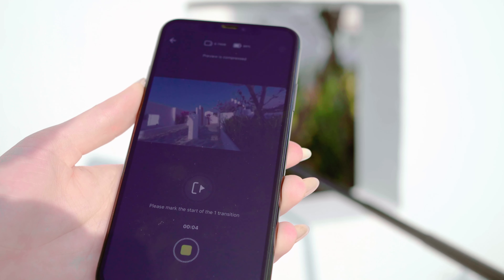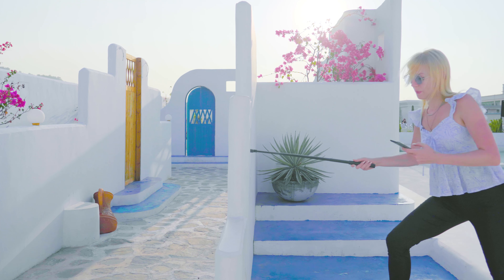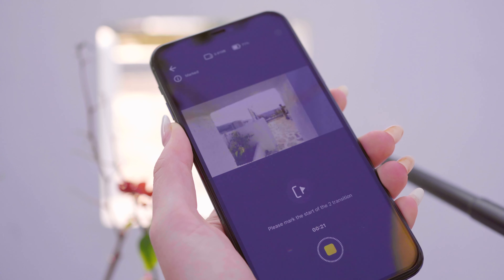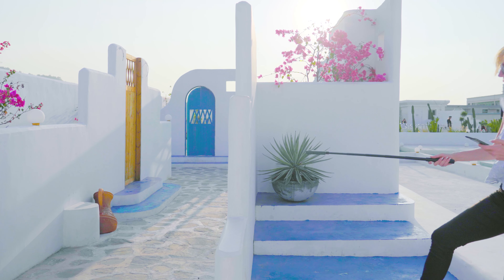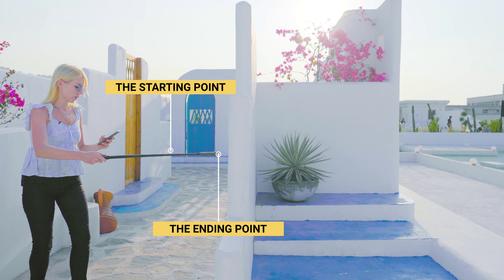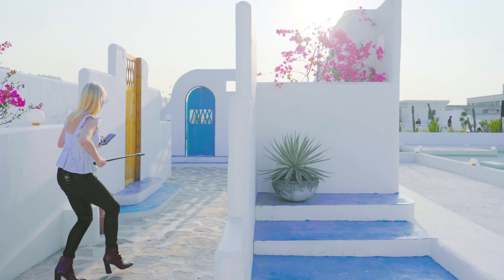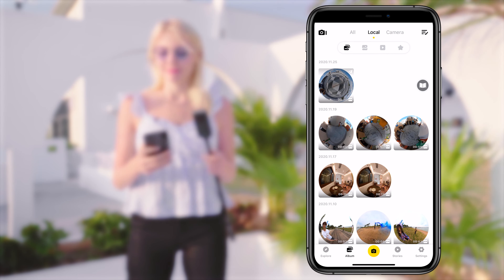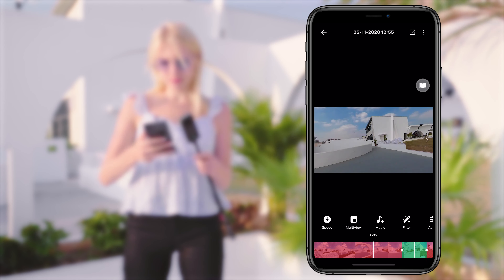Ultimate Fake Drone Effect with ‘Fly Through’ - Insta360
If your FPV skills aren’t quite up to scratch, or you’ve never used a drone in your life… help is at hand! Here is a 2-minute tutorial on shooting the fake drone effect with Insta360 ONE X2. And the icing on the cake… the Fly Through effect! This effect, found in the Insta360 app, allows you to simulate flying through the gap or hole in an object. This movement would be pretty tough for the average drone user to pull off. All you're gonna need is an Insta360 ONE X2 and the Invisible Selfie Stick; the AI-powered Fly Through will take care of the rest! Watch to see how its done and then try for yourself!

0:00 Intro
0:35 How to shoot the Fly Through effect
1:56 How to edit the Fly Through effect